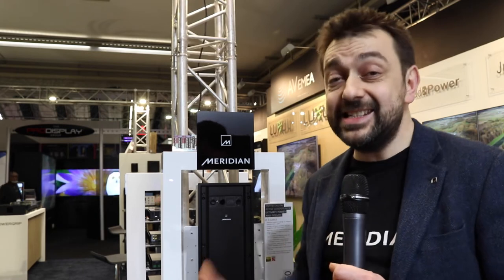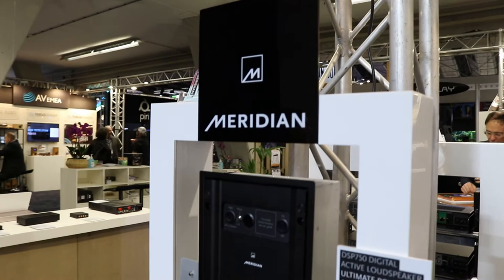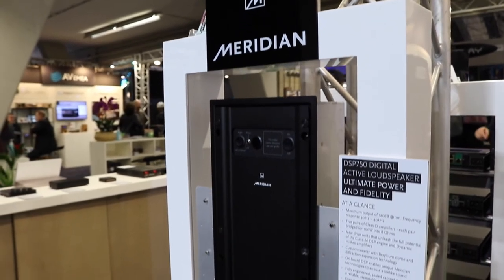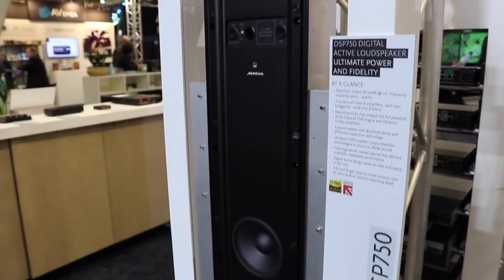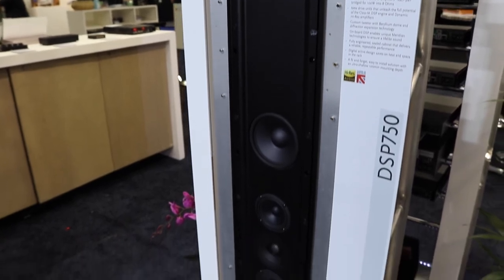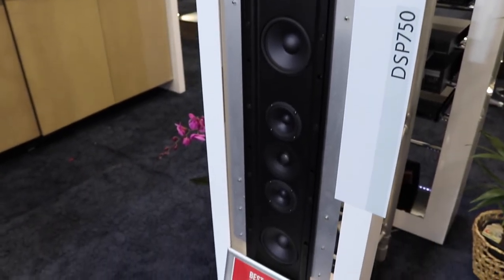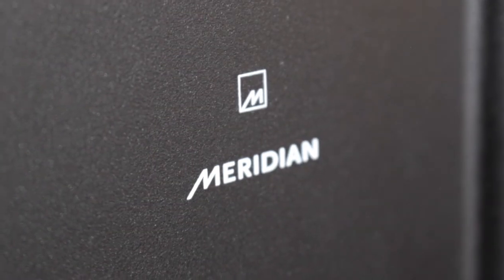ISE 2020 Hugo Fitzjohn, Education Manager, Meridian